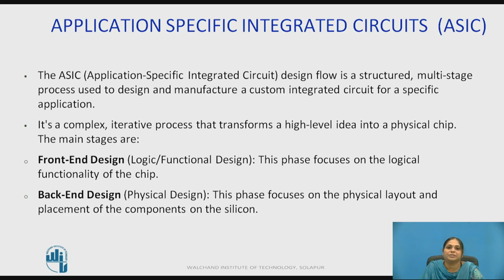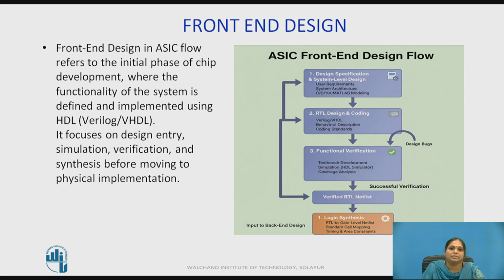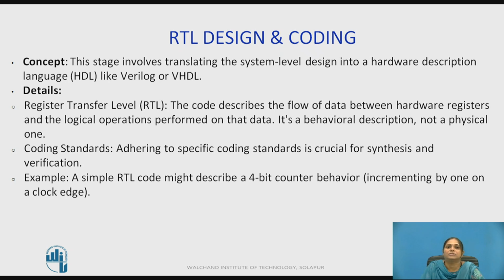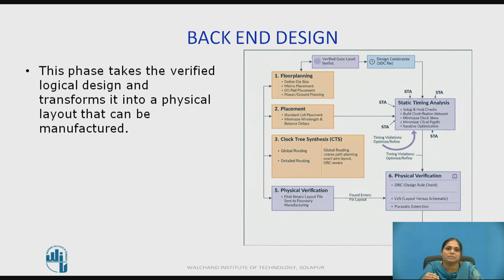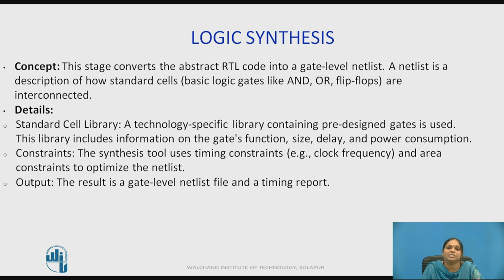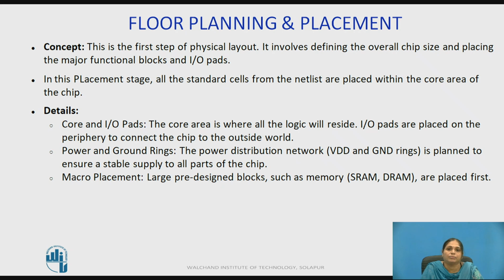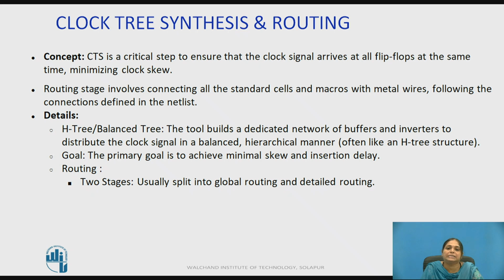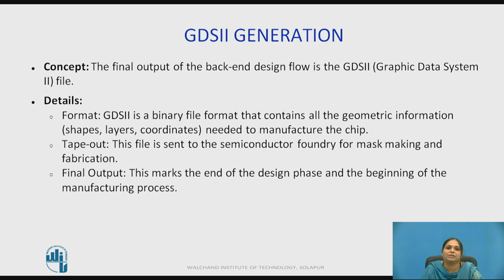APPLICATION SPECIFIC INTEGRATED CICUITS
Mrs.Basavarajeshwari N Patil
Assistant Professor
Department of Electronics and communication
Walchand Institute of Technology Solapur 2024-25